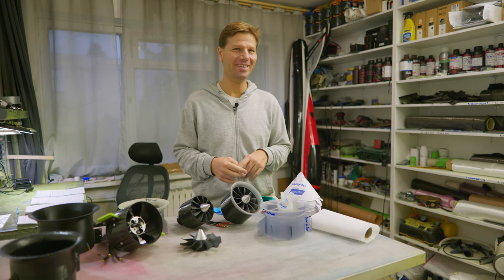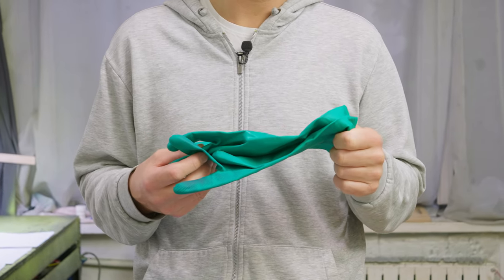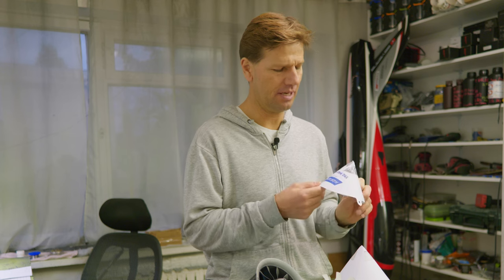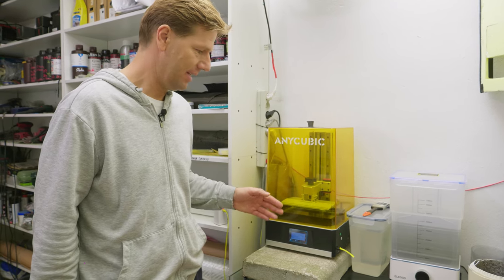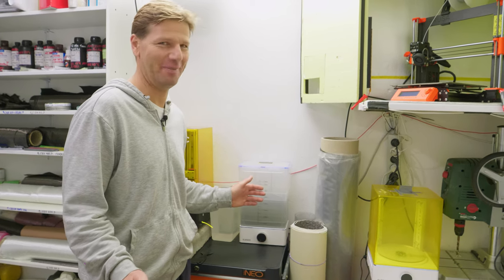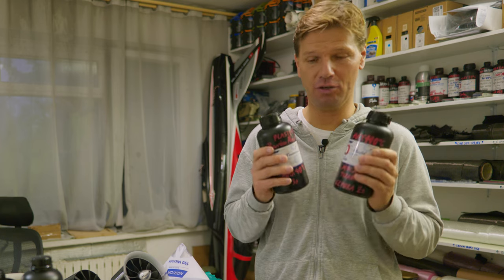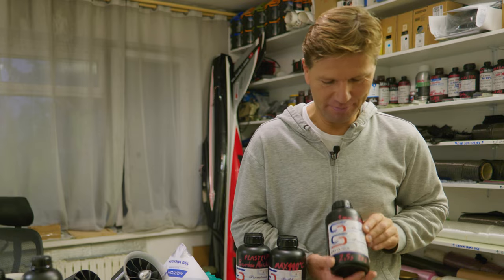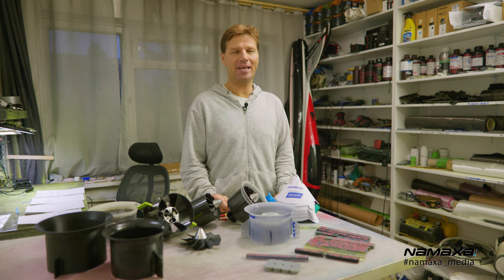Secrets of Resin 3D print. You will not hear this anywere else.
Tested resins characteristics from best to worst:
1. SirayaTech Build, super easy print, v. strong, max 100 deg C. My favourite resin by far :)
2. 50% SirayaTech Build, 50% SirayaTech Tanacious, easy print, strong, not brittle, max. 73 deg. C.
2. 50% SirayaTech Build, 50% Phrozen Nylon-Green, easy print, a little brittle but springy, max75 C.
3. SirayaTech Tanacious, moderate to print, very soft but not springy, not brittle, max 40 deg. C.
4. Phrozen Nylon-Green Tough, v. good resin, moderate to print, springy, not brittle, max 55 deg. C.
5. SirayaTech Simple, best beginner resin, super easy to print, very strong, brittle, max 70 deg. C.
6. Anycubic UV Tough Resin, very easy to print, medium brittle, max 50 deg. C.
7. SirayaTech Sculpt, medium brittle, a bit elastic, easy to break, ok to print, max 80 deg. C.
8. Liqcreate Premium Tough, hard to print, medium brittle, max 50 deg. C.
9. Phrozen TR300 High Temp Grey, very brittle, medium easy to print, max 100 deg. C.
10. Phrozen TR250 LV High Temp, very smelly, very brittle, hard to print, max 80 deg. C.
11. Phrozen Stiff Rock Black, slow to print, brittle, not really strong, max 70 deg. C.
12. Anycubic Craftsman Resin, easy to print, Very Brittle, max. 70 deg. C.
13. e-Sun eResin-PLA, very unpleasant smell, strong but brittle, easy to print,  max 60 deg. C.
14. Liqcreate Clear Impact, Very hard to print, brittle, max. 53 deg. C.
15. Elegoo ABS-Like Translucent Clear, very smelly!, shrinks, brittle, max 60 deg. C.
16. SirayaTech Blue Clear V2, very smelly, difficult to print, elastic, max 45 deg. C.
17. Anycubic Standard Clear, very smelly, very brittle, shrinks, low detail of print, max 50 deg. C.
18. Anycubic EC UV Resin Clear, brittle, very easy to break. Not worth the money.